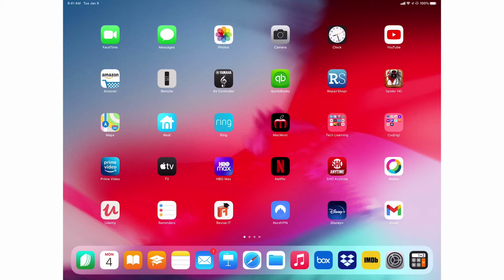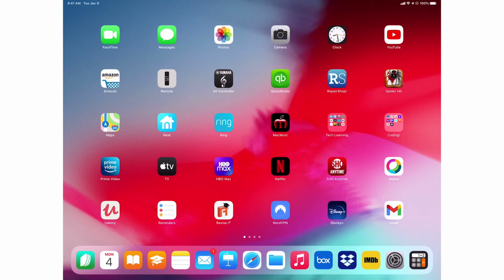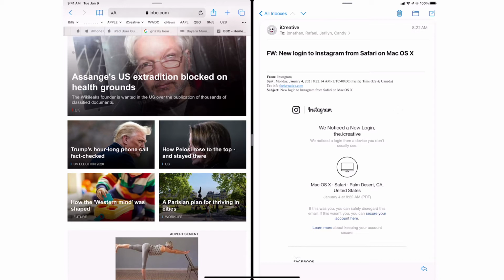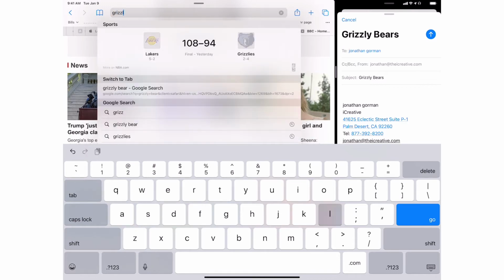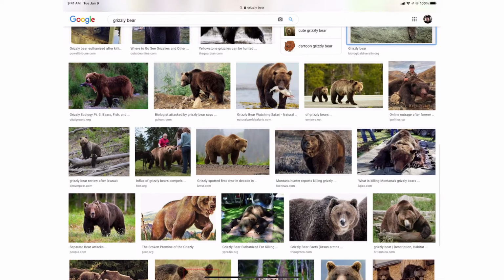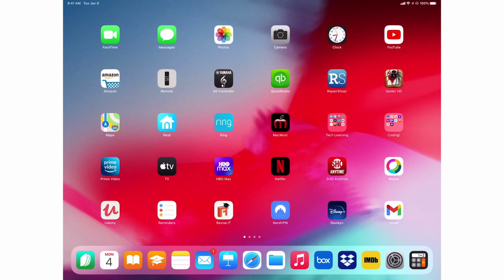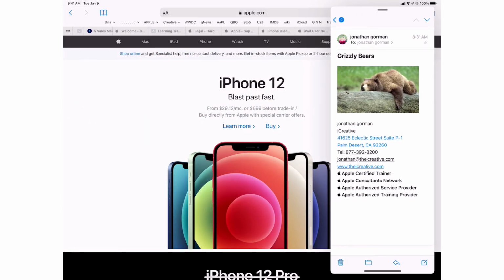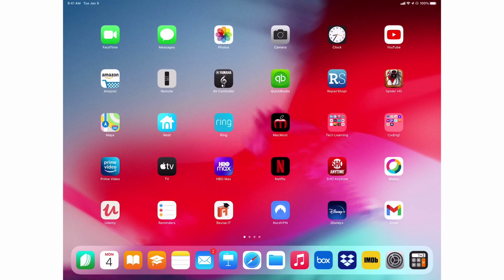SplitView and Sidebar in iPad OS